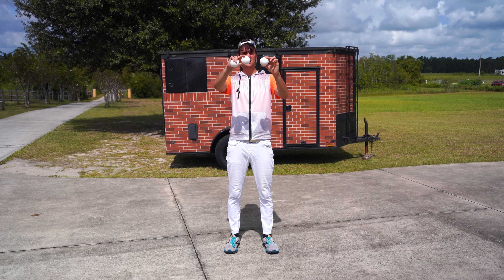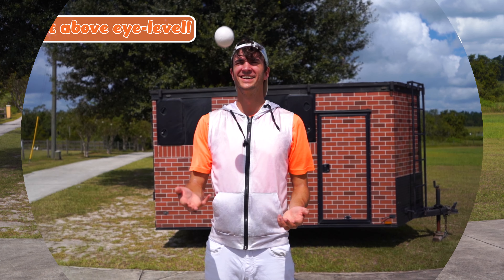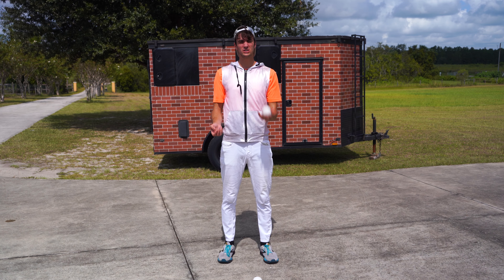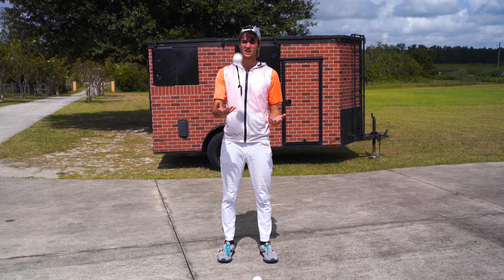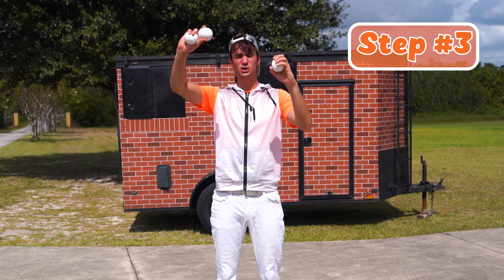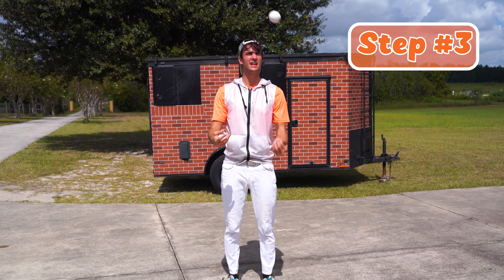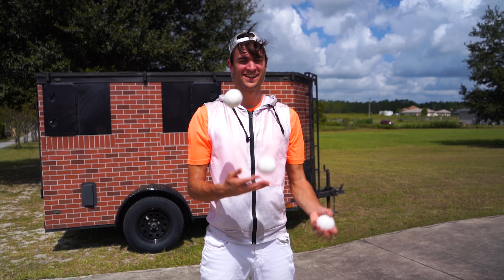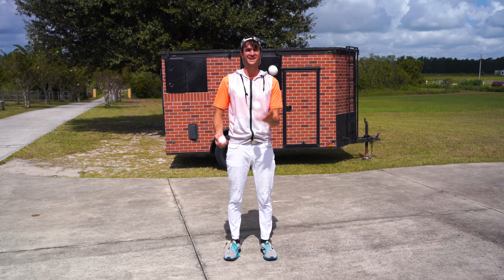How to Circus! - HOW TO JUGGLE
Grab any three things you want and learn how to juggle them with this beginners tutorial!